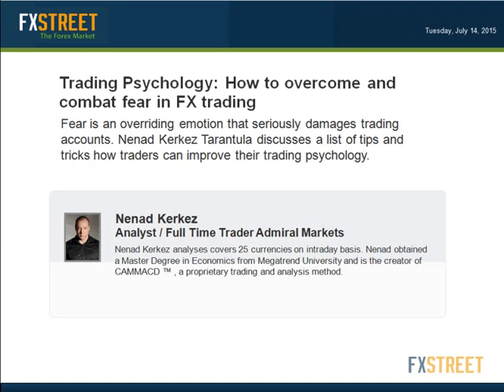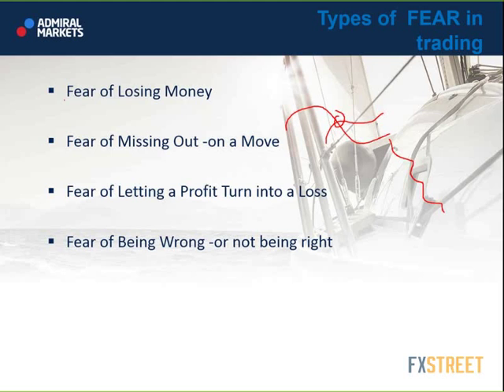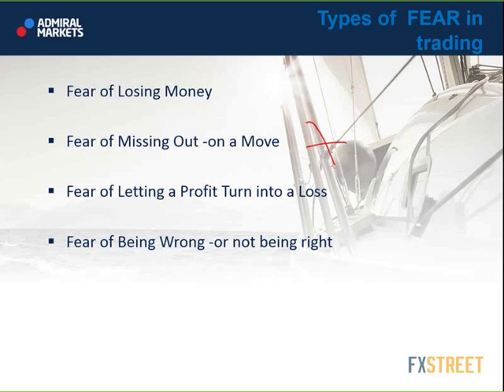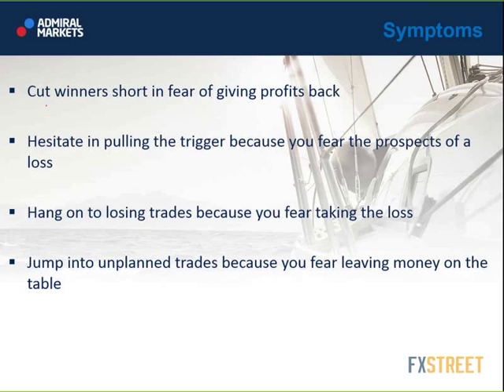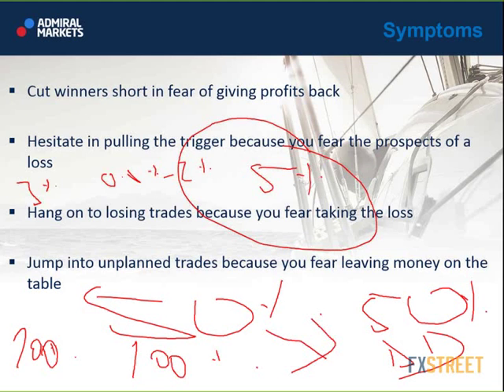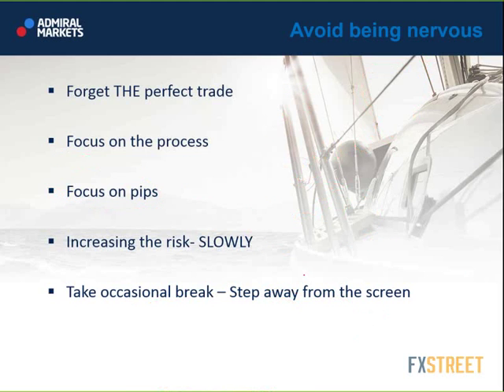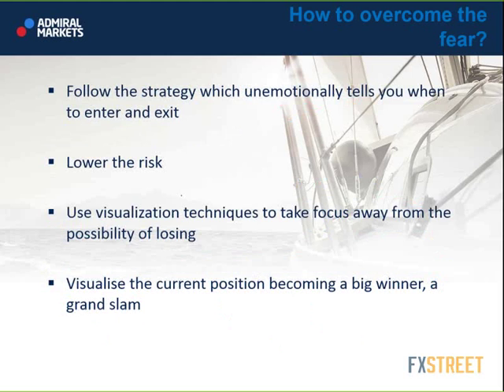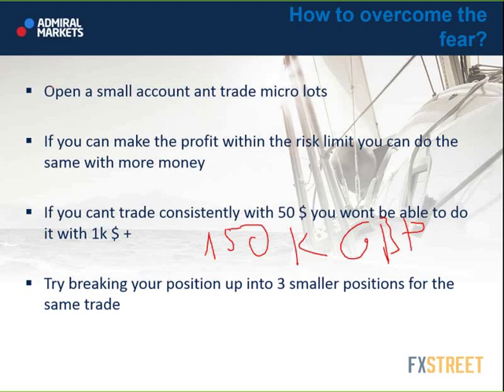Nenad Kerkez: Trading Psychology: How to overcome and combat fear in FX trading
Date of issue: 14 July 2015. Speaker: Nenad Kerkez. Fear is an overriding emotion that seriously damages trading accounts. Nenad Kerkez Tarantula discusses a list of tips and tricks how traders can improve their trading psychology. The webinar will have a new and fresh approach with a focus on practical solutions. Traders will walk away from the webinar with concrete ideas how to tackle their fears while trading.